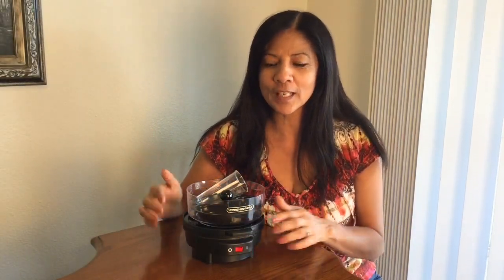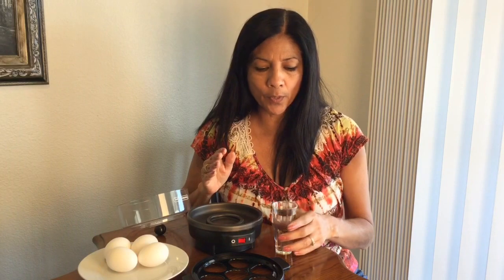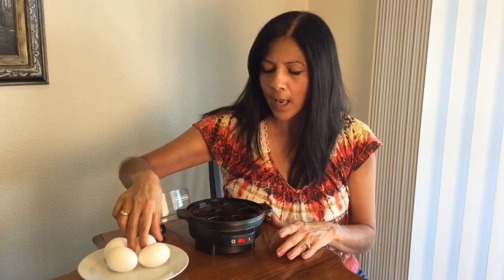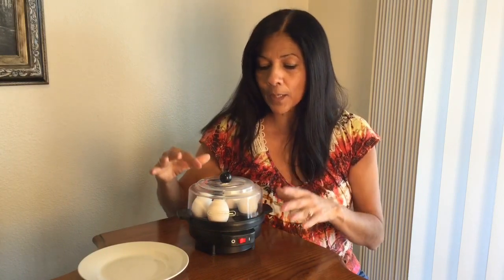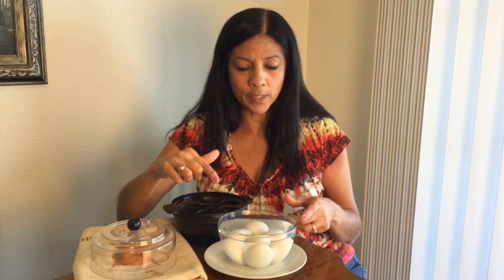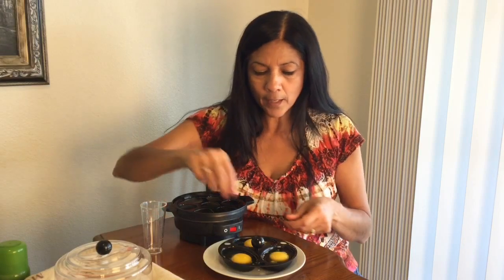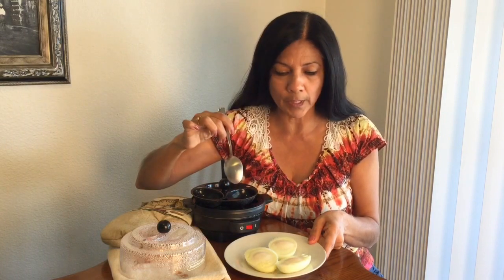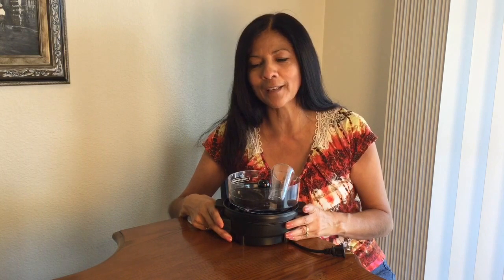Proctor Silex Egg Cooker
Oh my gosh, egg cookers are the best! There are lots to choose from, but this Proctor Silex Egg Cooker was such a good deal I couldn't pass it up. I ordered it online from Walmart and had it sent to the store. The egg cooker was only $10, but after trying it I would pay much more.